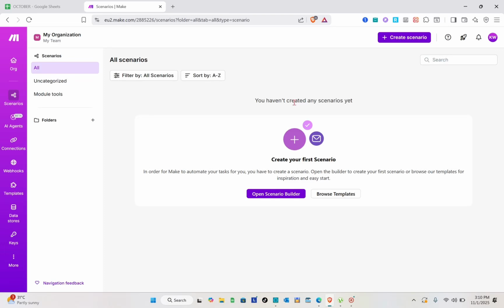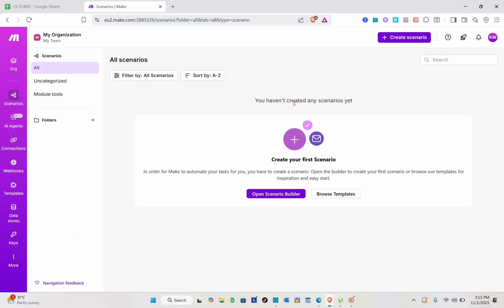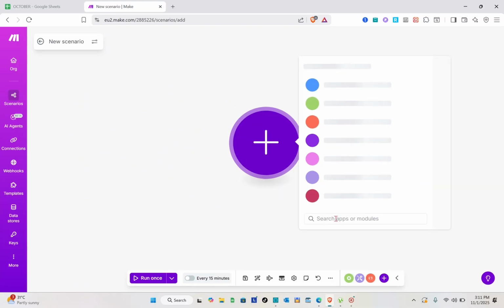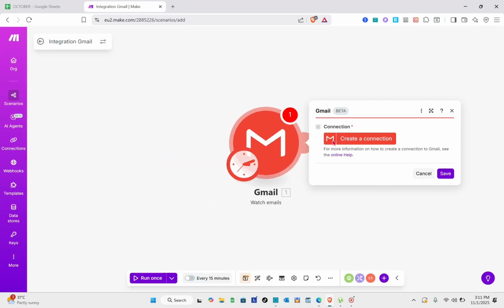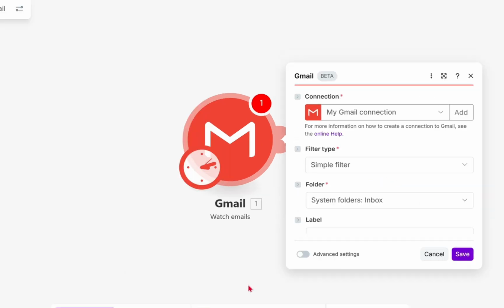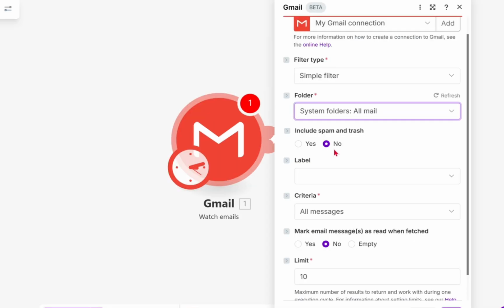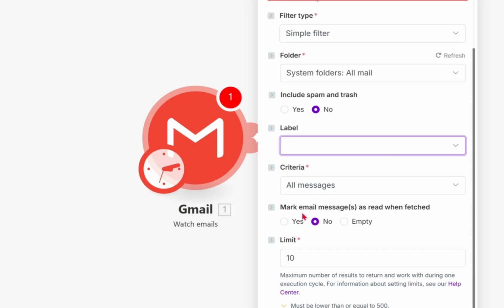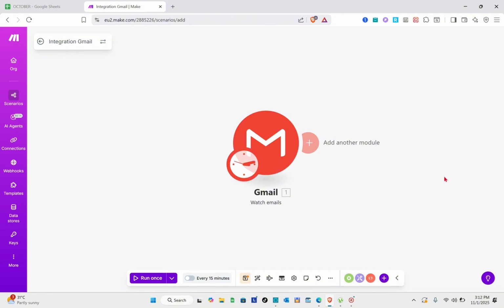How To Connect Make.com To Gmail (Best Method)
Learn how to connect Make.com to Gmail with this comprehensive guide! This video will walk you through the best and most efficient method to integrate your Make.com workflows with your Gmail account. Whether you're looking to automate email sending, create custom email notifications, or streamline your communication processes, this tutorial has you covered. We'll show you step-by-step how to set up the connection, configure your modules, and troubleshoot common issues, ensuring a smooth and successful integration. Boost your productivity and unlock the full potential of your automation tasks with this essential Make.com and Gmail integration!